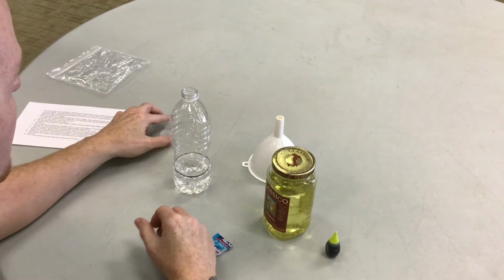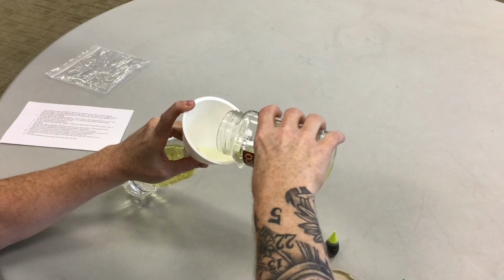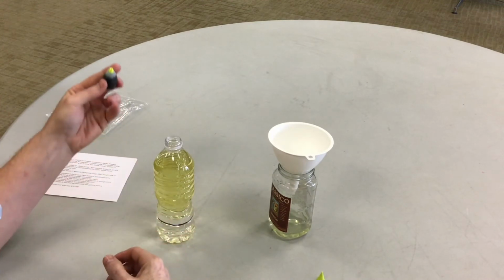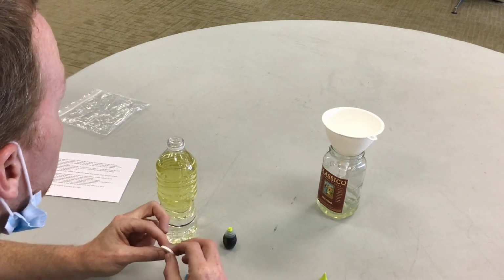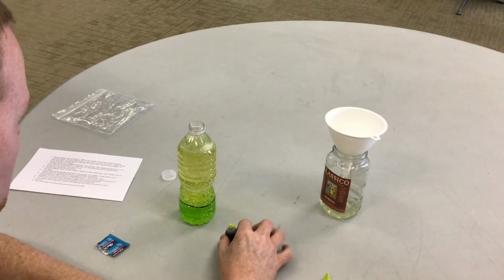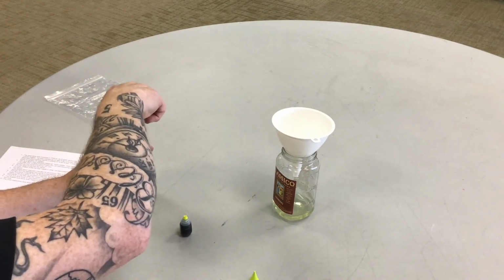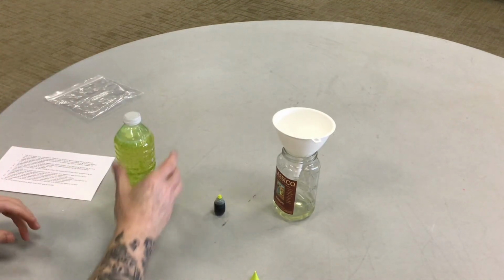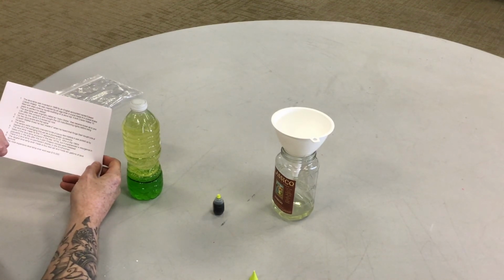Mad Science (Lava Lamp) - June 3, 2020